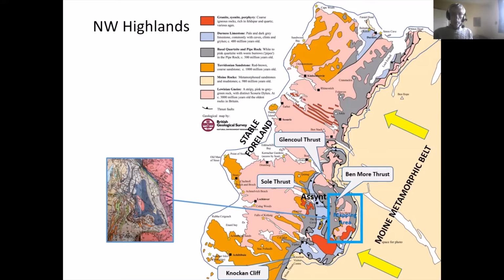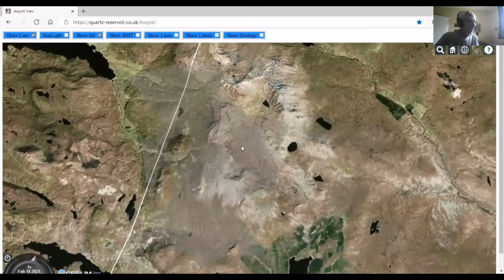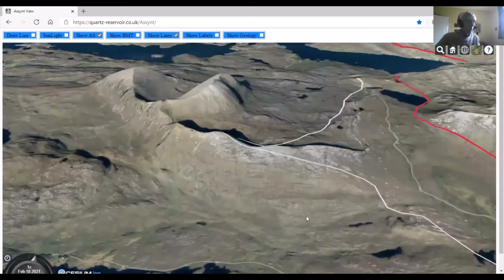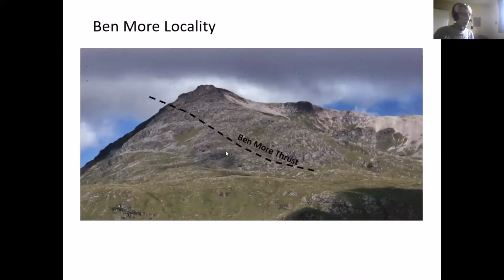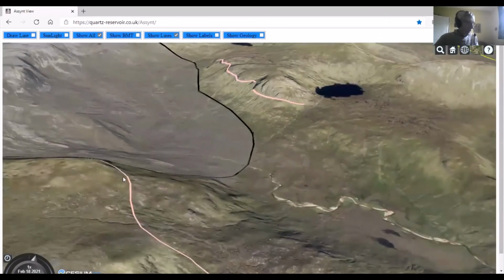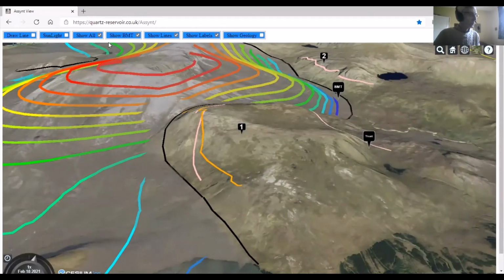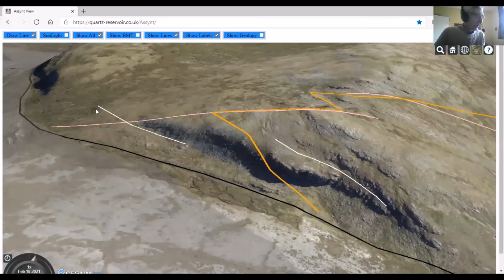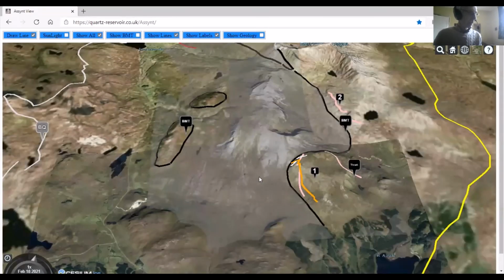Mapping Geology in NW Scotland with Earth Terrain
Online Geology Mapping Collaboration
The Moine Thrust zone
Interpreting geology with the assistance of 3D terrain
Outcrop Modelling